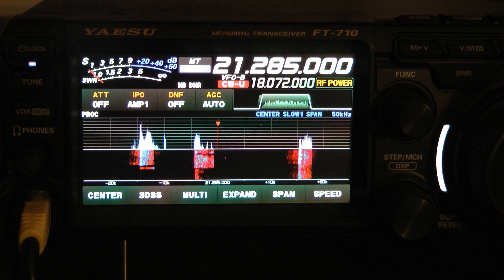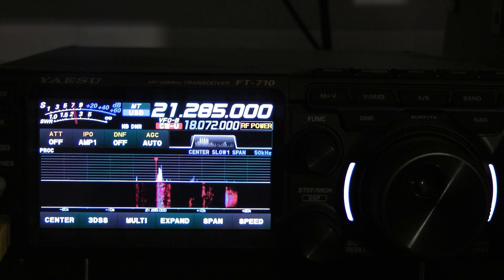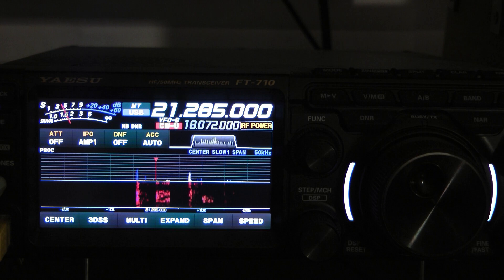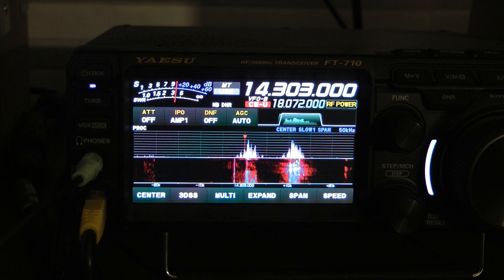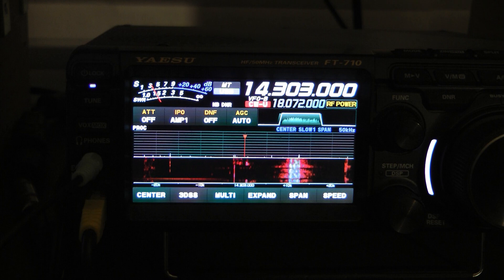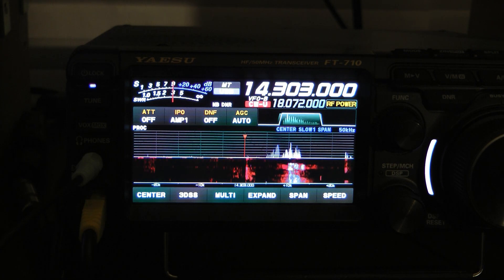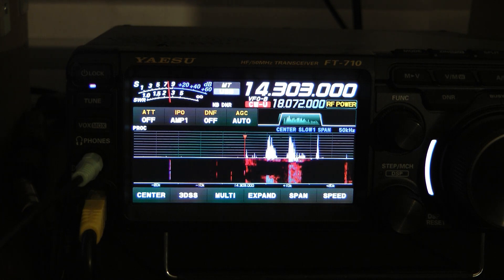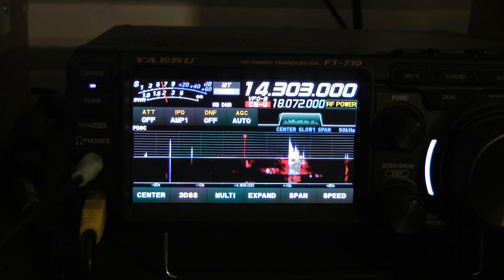NA4RR Hex Beam, comparing signals with my full wave loop, Hexbeam, antenna for HF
NA4RR Hexbeam comparing signals with loop antenna, SWR, easy to assemble. DX contacts. Yagi, HF ham radio antenna, amateur radio. Hex beam